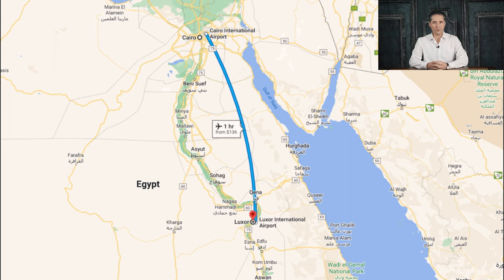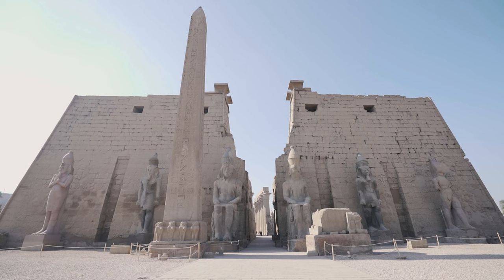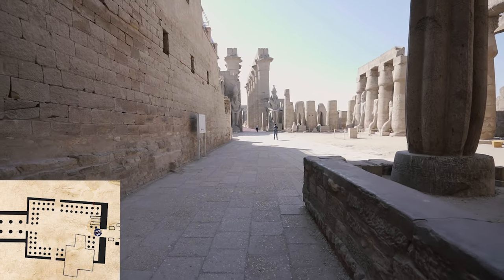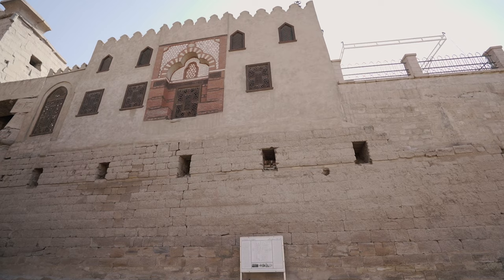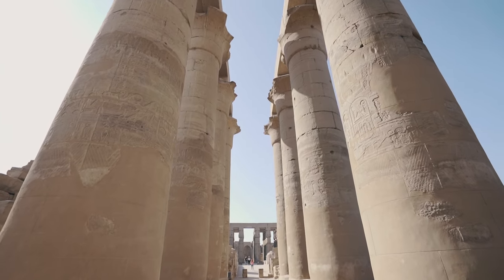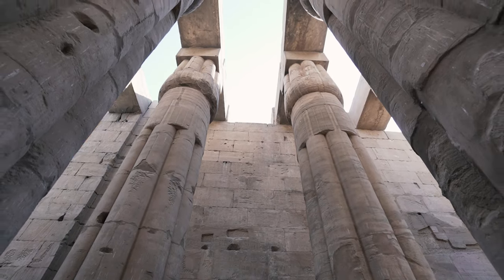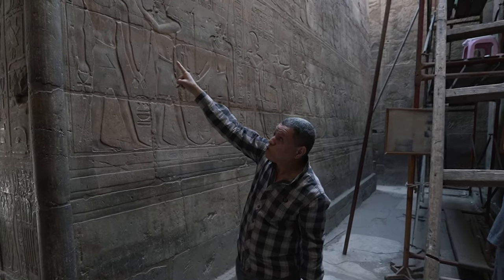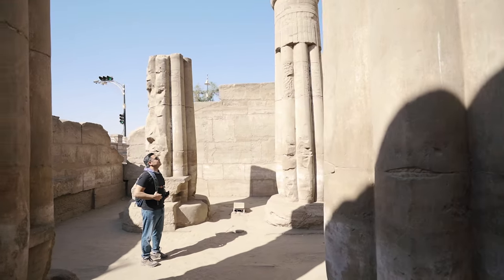A visit to the Luxor Temple, Luxor City, Egypt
Hello and welcome to Traveling with Luigi!

In this episode my wife and I will visit the beautiful temple of Luxor, located in the city of Luxor, in Egypt.

Join us as we explore this temple (no crowds), the courtyard of Ramesses II, the Colonnade of Amenhotep II, his courtyard, the Roman Sanctuary and the Sanctuary of Amun.

Four religions have worshipped in this temple: Ancient Egyptian, Roman, Christian and Islam. Learn about the column shapes on each courtyard, practice reading some hieroglyphics with us,

Equipment used:
* Sony AIII
* Ronin S stabilizer

Editing tools:
* Premier Pro
* Photoshop
* Lightroom CC
* Luminar

Happy Travels!!